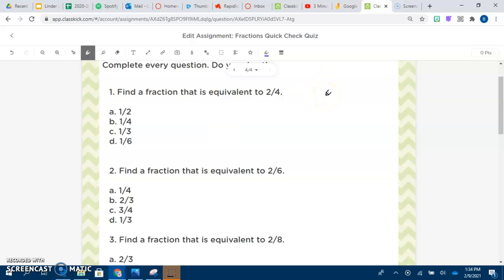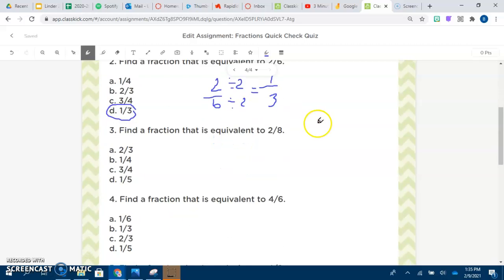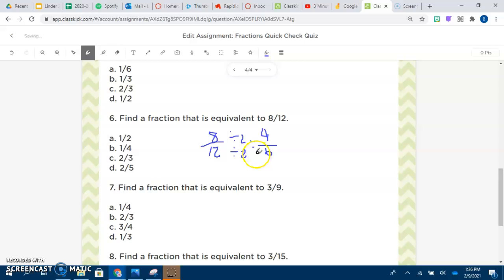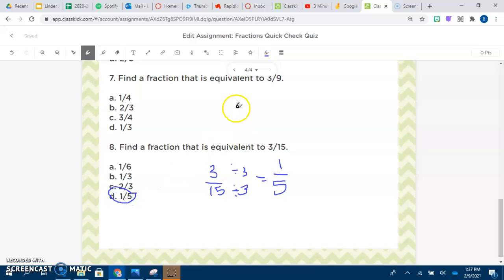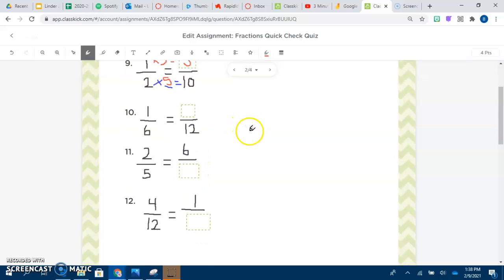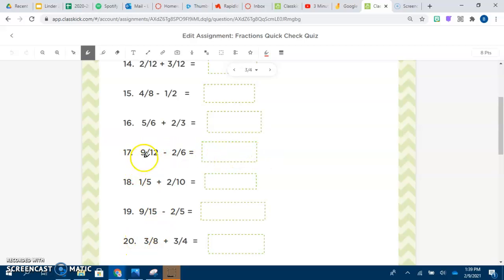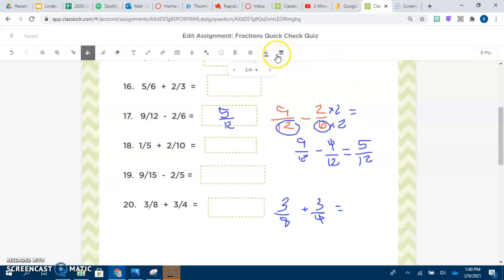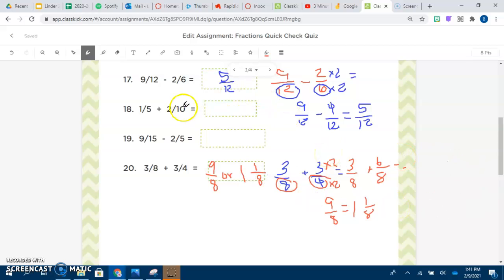Fractions Retake Video Problem Solving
2/10 Math Retake Fractions Help